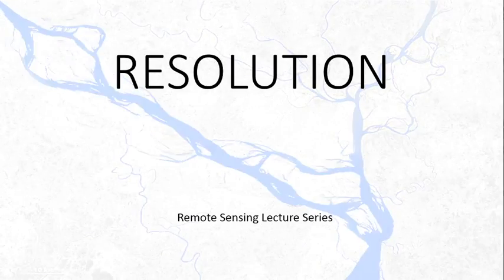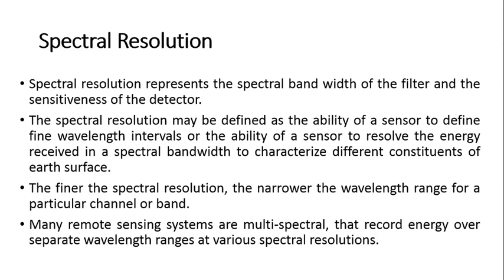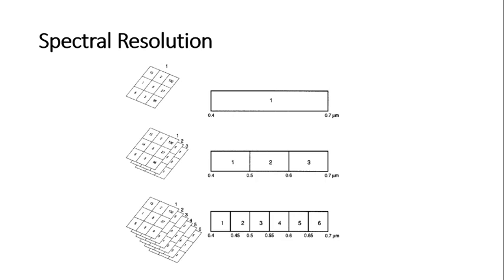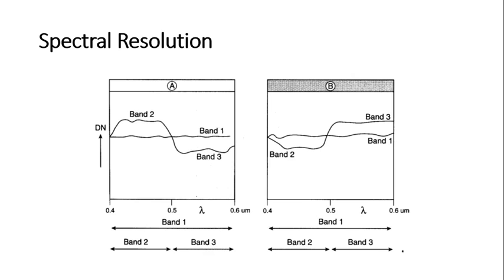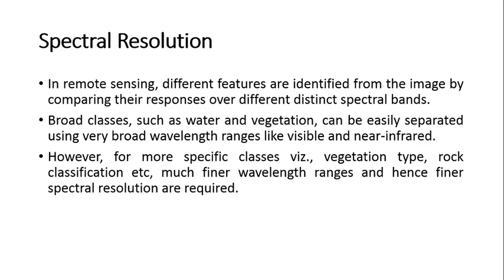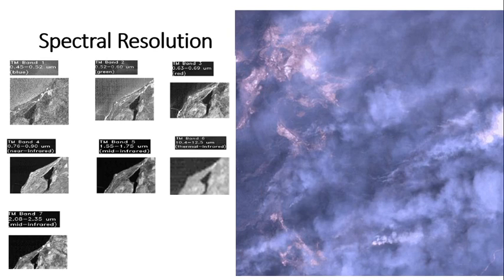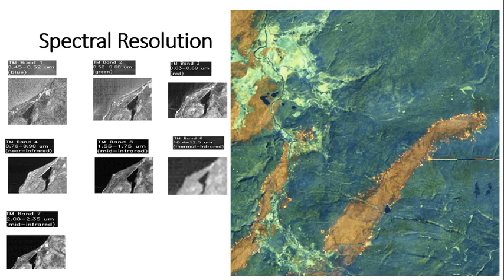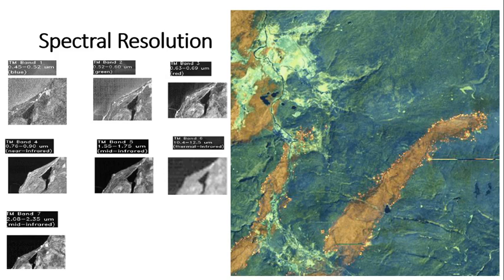Lecture Spectral Resolution